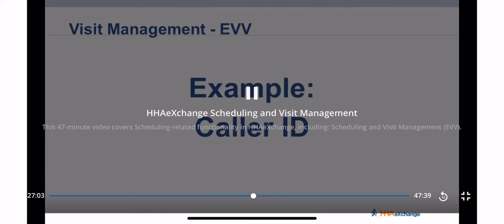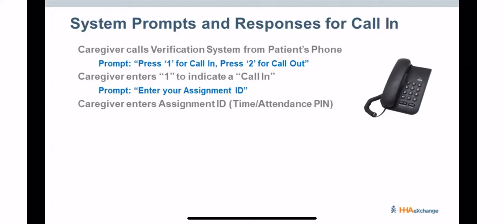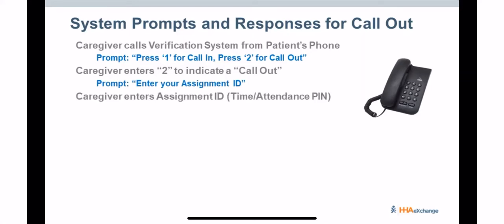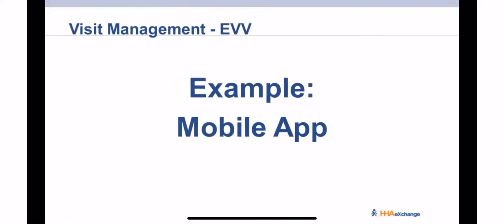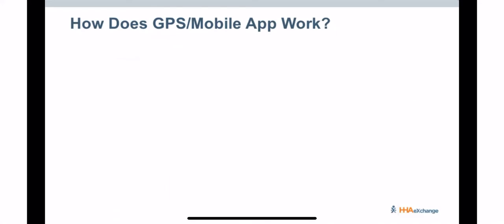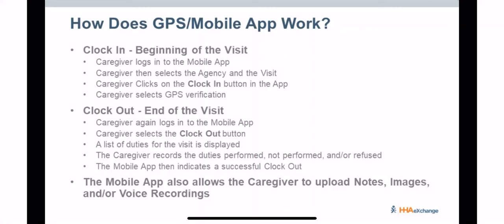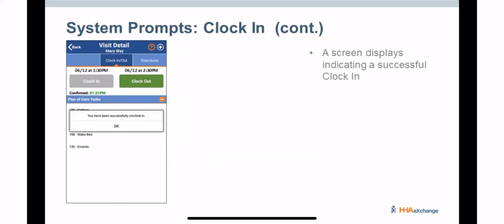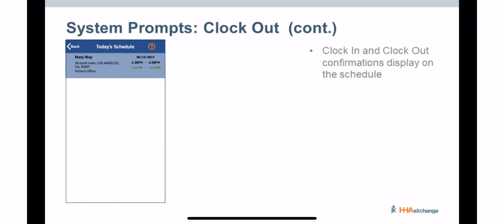HHAexChange Clock In and Clock Out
This video explains how to clock in and out for your shifts using the HHAeXchange system.

This content was obtained from the HHAeXchange Provider Training.